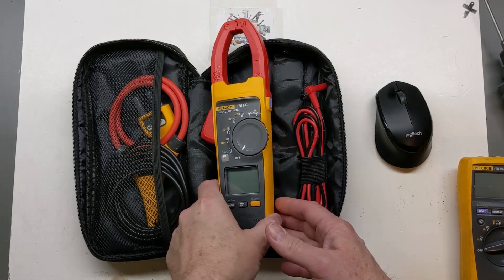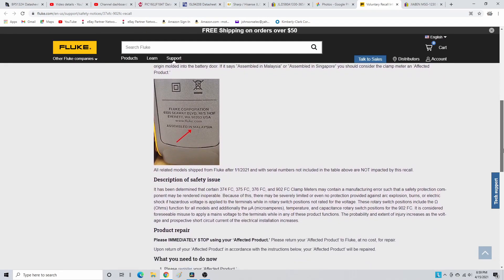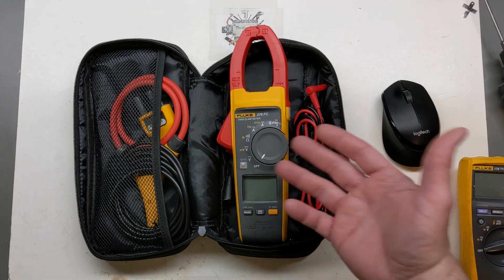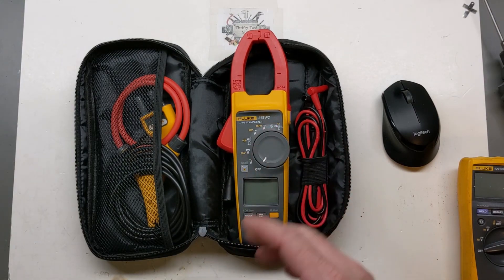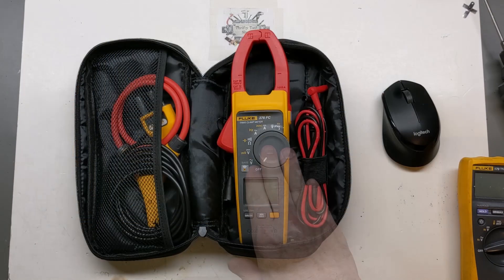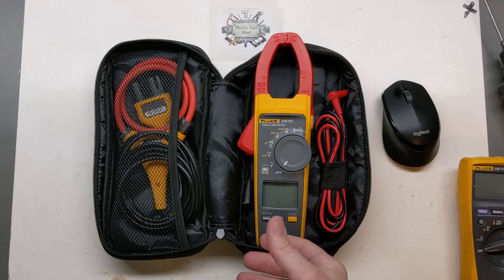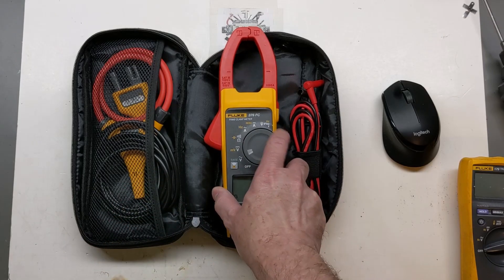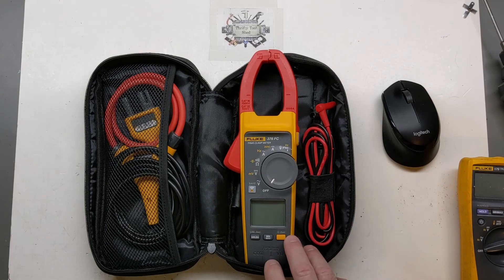Fluke 376FC Safety Recall & Update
In this video I want share the Recall information for select units of this model and similar meters on the recall list. I also want to update that the meter has performed very well and update on some questions that keep getting asked about this amp clamp meter. Please share this information with anyone yo know might have one of these affected meters.
Here is the link for the Fluke website for the recall info I shared

200MHZ Rigol DS1202Z-E scope if needed

0-60V 0-5A Power Supply if needed

150W Load Tester if needed